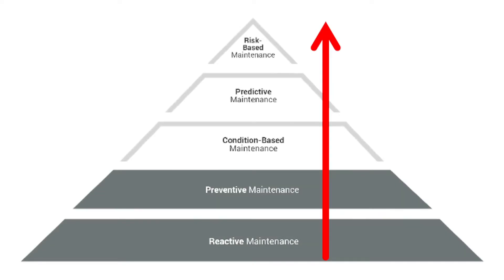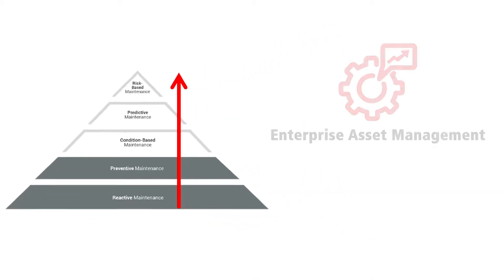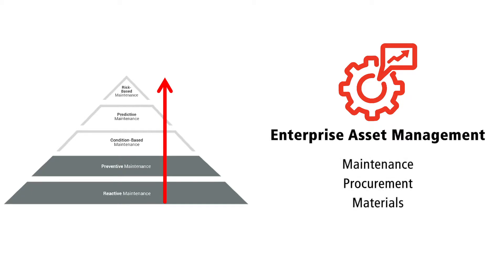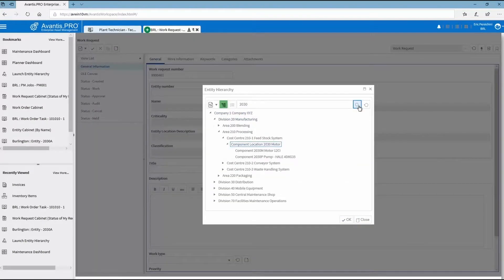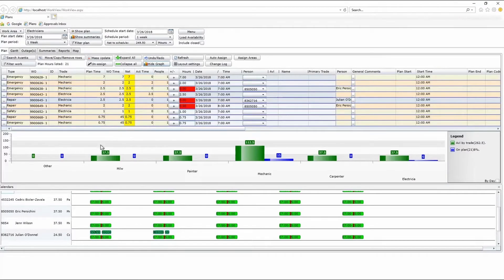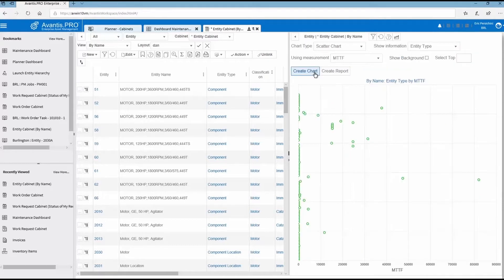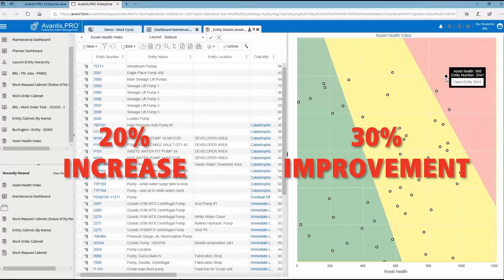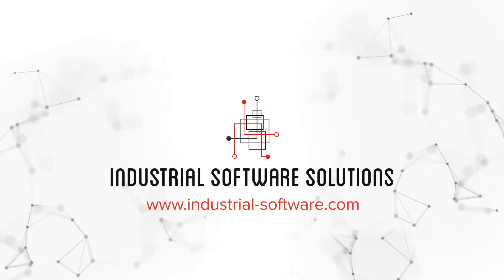AVEVA Enterprise Asset Management Introduction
AVEVA Enterprise Asset Management (EAM) is a comprehensive solution for providing maintenance management, spares, and inventory management, and provides complete procurement capabilities for asset intensive industries. Increase asset availability by ensuring that necessary maintenance is performed and enable maximum output from expensive and complex assets.